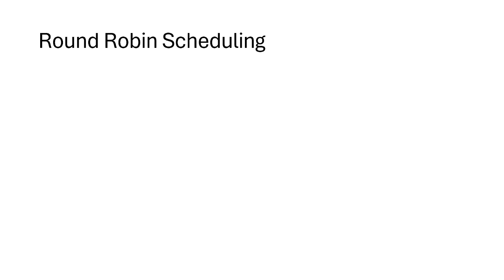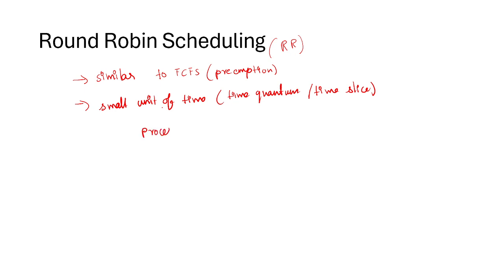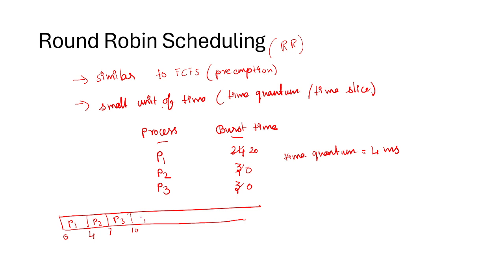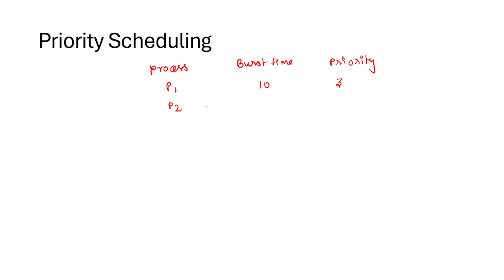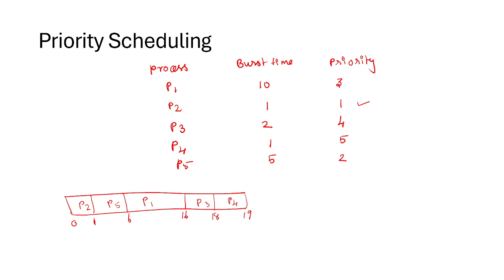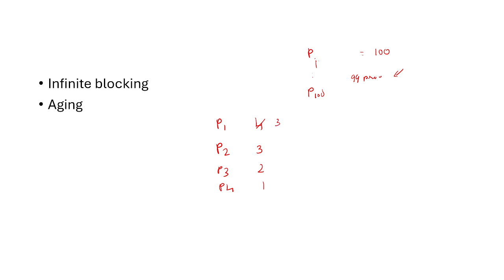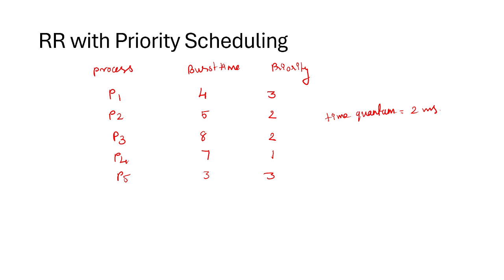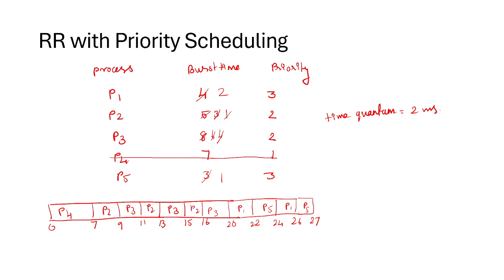Round-robin and Priority Scheduling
Round-robin and Priority Scheduling in Operating Systems